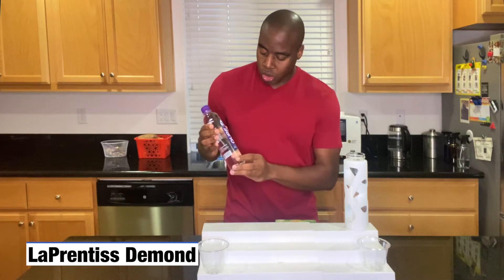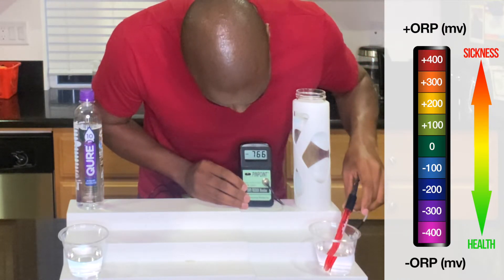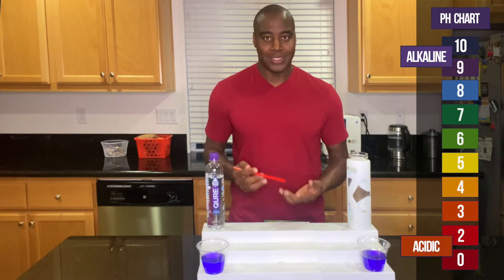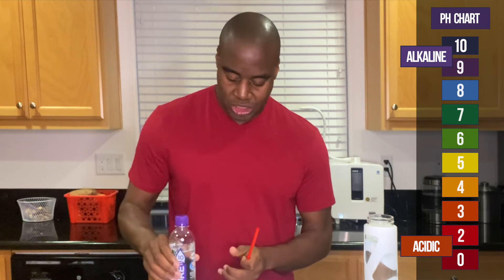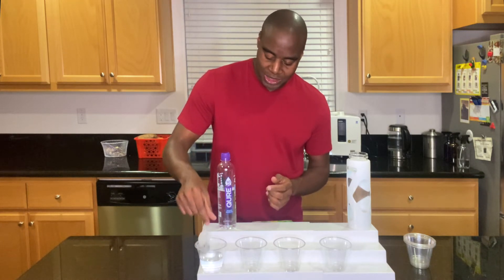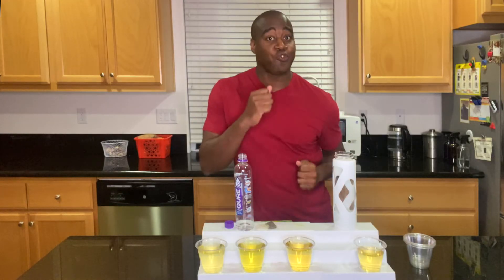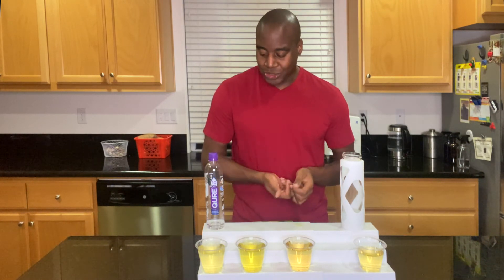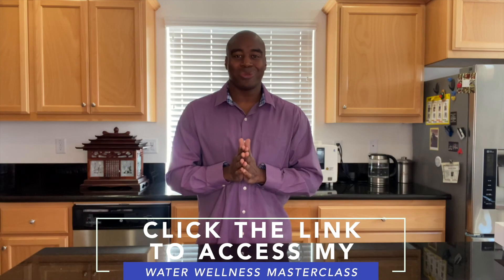Qure Water Reviews...Is This The Best Water For Your Health?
In this Qure Water Review...we see just how good this popular beverage is for your health.

Now, when it comes to Qure Water, we test it for 3 specific properties...

Hey, what's going on? I'm LaPrentiss Demond, and today I am doing a water review on Qure, I think Qure is how you spell it or say it, Q-U-R-E water to see how great it is for our health. All right?

Let's go ahead and get this poured up. There are a lot of different awards here, right? So, it says it is the official water of a lot of different things.

So we are gonna see how it is, and we're gonna test it here against this electrolyzed reduced water right over here. Boom. All right. So, the first thing we are gonna test it for is antioxidants.

And what we're gonna do here is we're gonna use this ORP meter, which stands for oxidative reduction potential or the potential to reduce oxidation.

We're gonna see if this water is positive on the meter here, all right? 'Cause if it's positive, that means it's oxidizing us. It's creating rust, inflammation, and dis-ease in the body.

They're running, right? So this is kinda gettin' through them. But look at the difference between what they're getting and what they should be getting, right?

Let's go ahead and try it one more time just to see, make sure it wasn't a trick. And we are getting a little bit of something here, which isn't bad, right? We're getting something.

Did a little bit of bouncing. I'm sorry. I said I wasn't gonna do that. All right, so we tested Qure water for three specific things. The first one was antioxidants, and we saw that this is oxidizing.

So, the rest of the tests don't matter because this is making us sicker. This is creatin' more sickness and dis-ease in the body.

On top of that, though, we tested it for alkalinity, which is number two, and it looked like it was alkaline, but it's really not. It's really a type of, what, purified? Purified water?

And then it added in extra electrolytes on water that was good that they stripped of minerals.

That makes it acidic in the long run, which is bad because all the things that we're consuming, the cakes, the cookies, the ice creams, all those things, a lot of them, they're acidic.

And we want water that has a strong pH that's gonna be able to battle back all of that acidity that we're taking.

And this water, even though we're paying a premium price for it, even though it's backed by all these different people, it's not cuttin' it. It's backed by Bank of America.

Oh, man. And then last but not least, we tested it for superior hydration, and we wanted to see how well it could actually hydrate us on a cellular level.

And it does a little bit. It does better than a lot of the normal bottled waters, but ultimately it just doesn't do well, all right? So, there you have it. That's my review of Qure water.

Hopefully, you enjoy this video. Share it with someone who you know drinks this water so they can be informed,

and we can actually save our money by not buying the stuff that's not actually doing us any good.

And if you're ready, if you are serious, if you are someone who cares about the water that you drink, check out what I got for you here comin' up.

I really hope you enjoyed it and you learned a little something about the waters that we tested here today.

In this masterclass, you will discover the truth about the waters we drink, the effects our water has on our health,

and how you can have the world's best water in the comfort of your home and save thousands of dollars as a result.